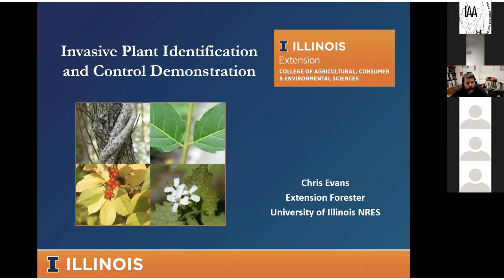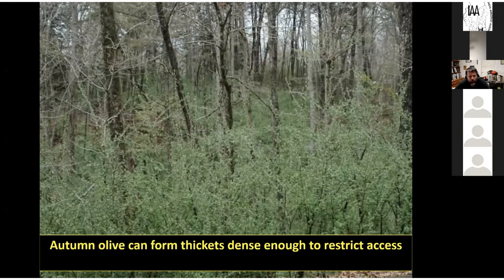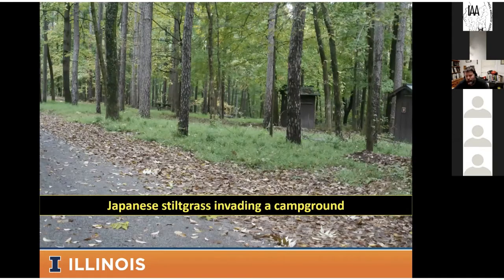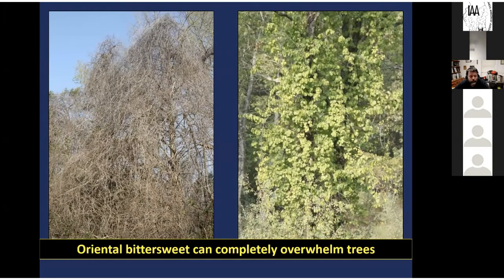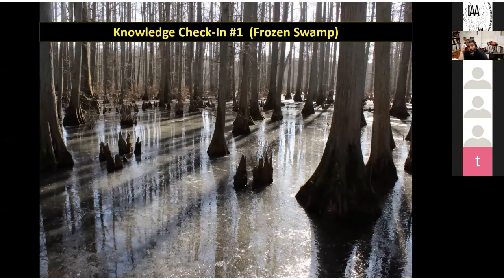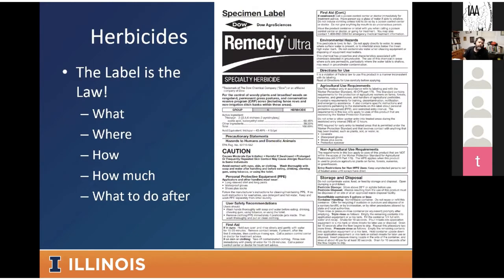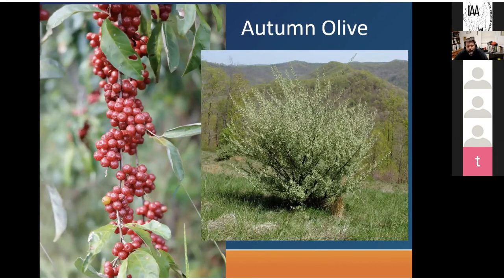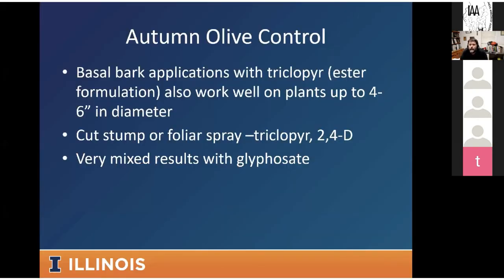Invasive Plant Identification Hike and Control Demonstration